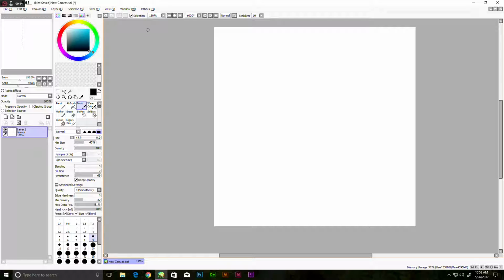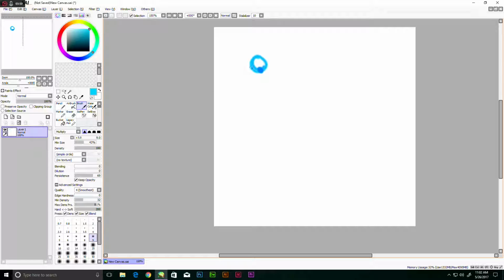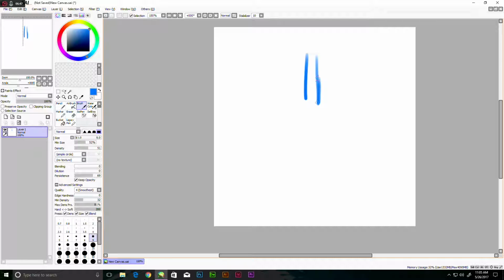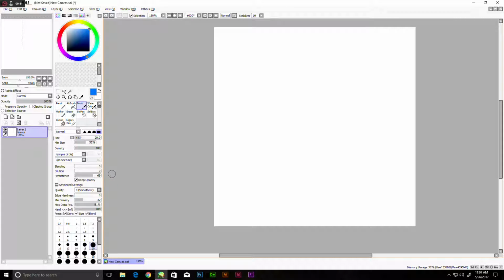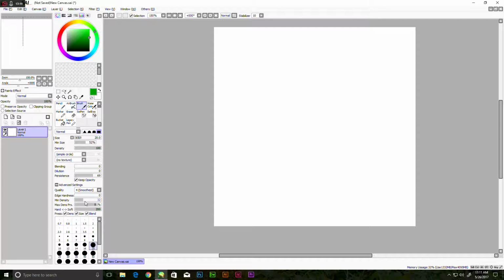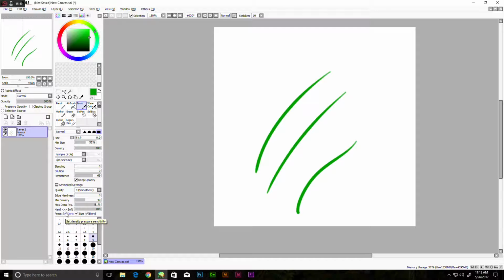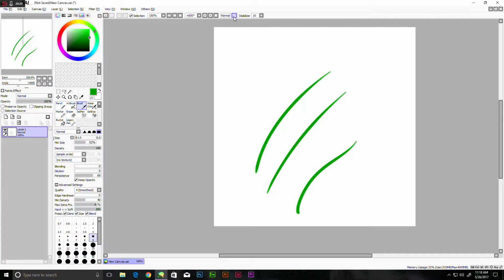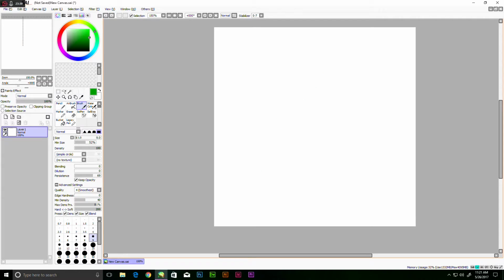Setting Up Paint Tool Sai for Line Art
Here is a tutorial on how to set up pen pressure and some of the various settings for brushes when doing line art. Enjoy!